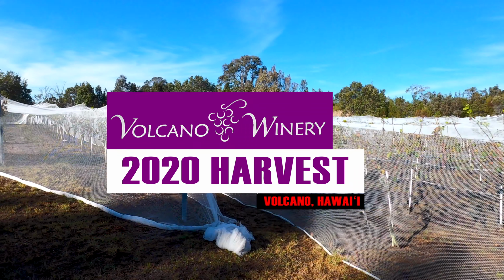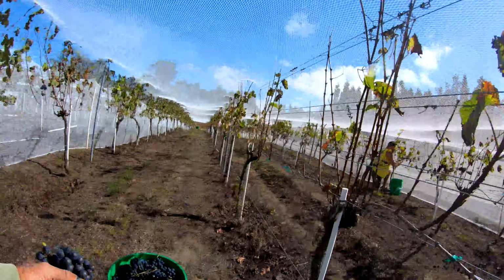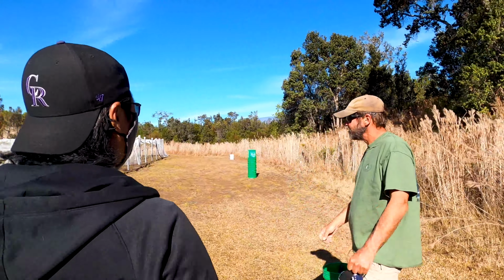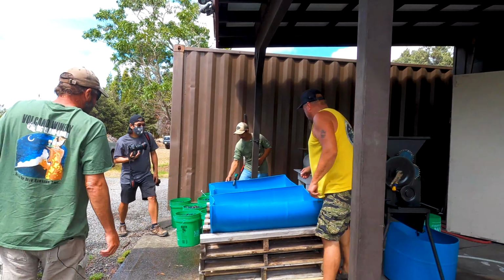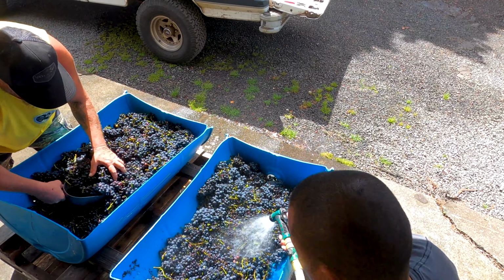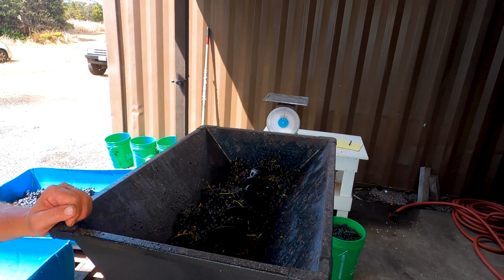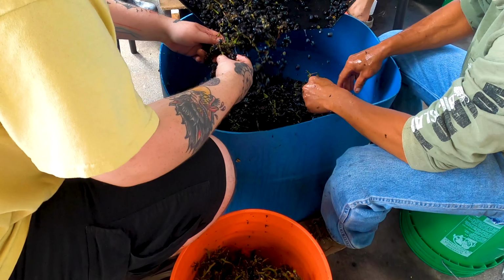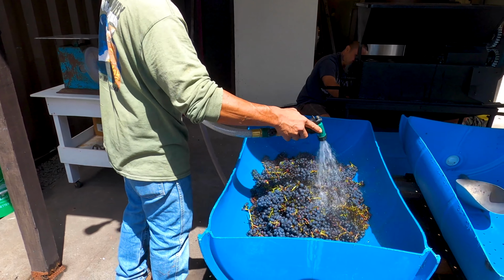How to harvest Pinot Noir grapes with Hawaii's Volcano Winery! Red Red Wine...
In the words of reggae/pop band UB40: "Red red wine, you make me feel so fine
You keep me rockin' all of the time..."

Recently Volcano Winery in Volcano, Hawaii harvested their Pinot Noir grapes.  GM Alex Wood explains how it's done, including the process of getting the grapes off the vine and prepped for fermentation.

Did you miss our episode with Volcano Winery owner Marie Bothof?